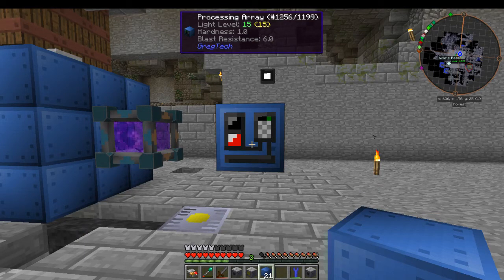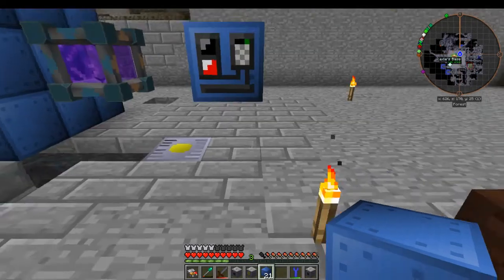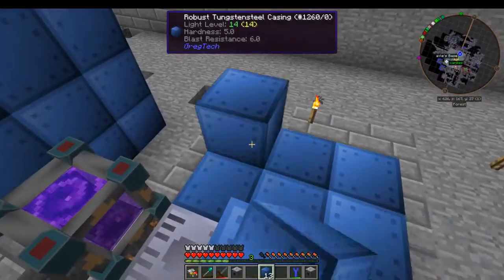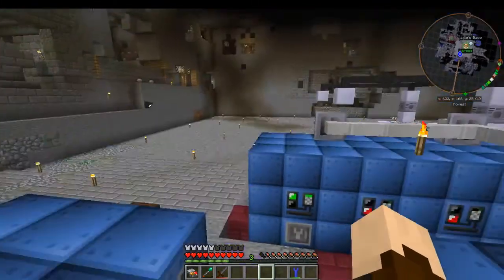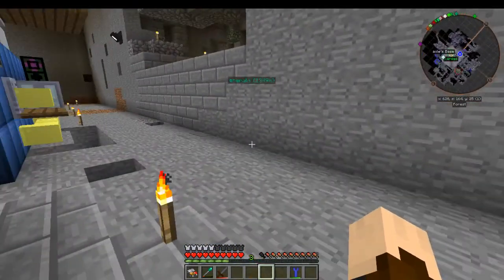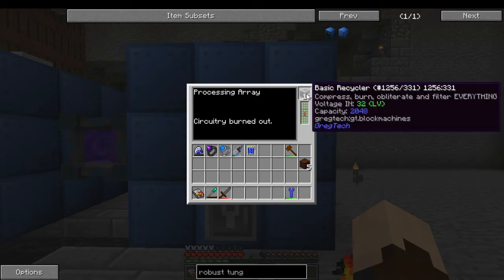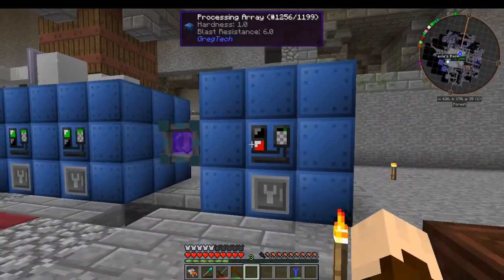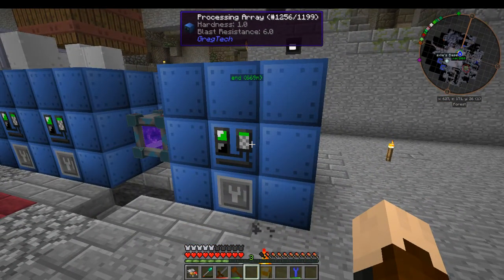GT5u Multiblock tutorial series - Processing Array